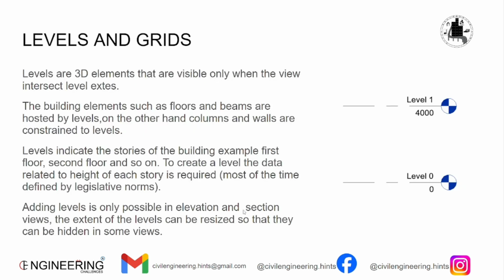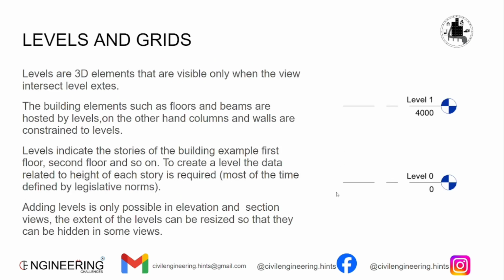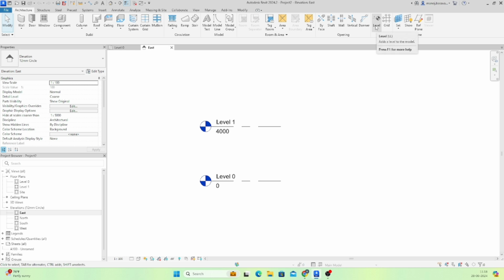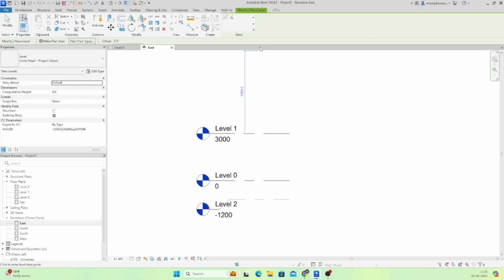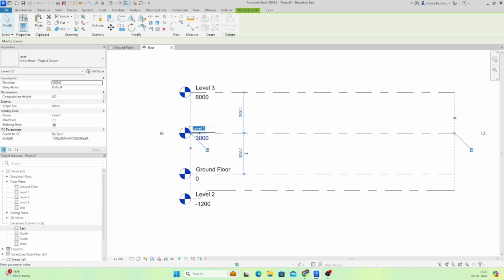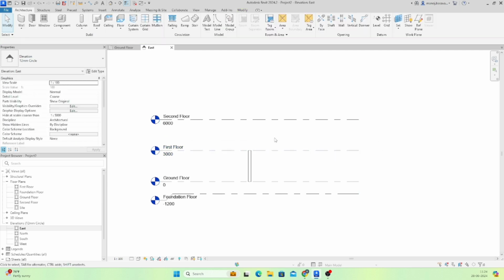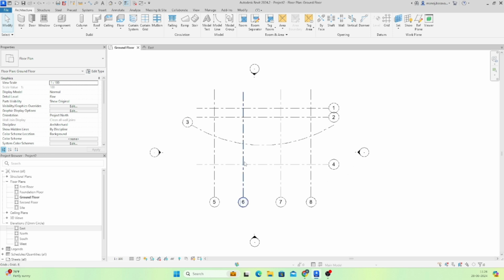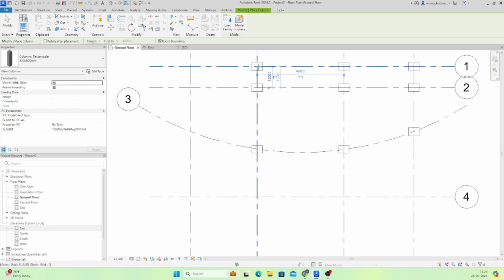REVIT ARCHITECTURE//LEVELS AND GRIDS// BASIC TO ADVANCED REVIT COURSE PART 3